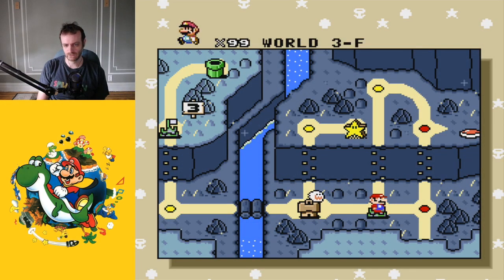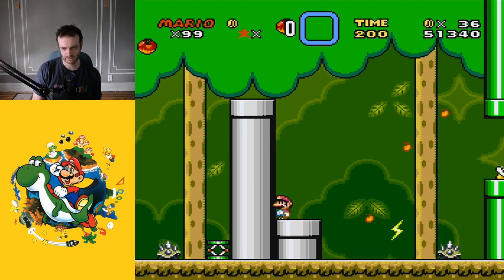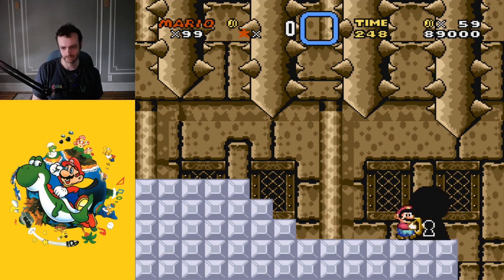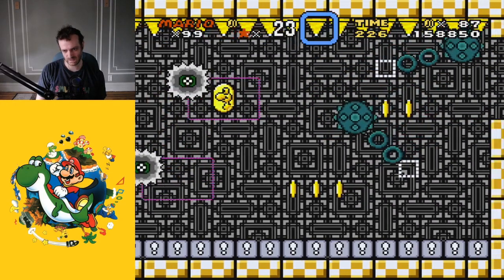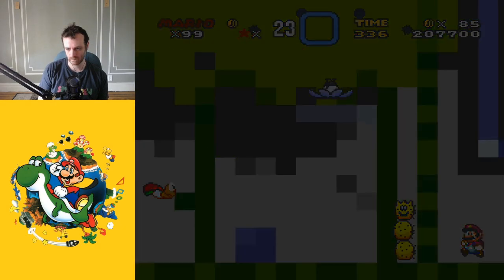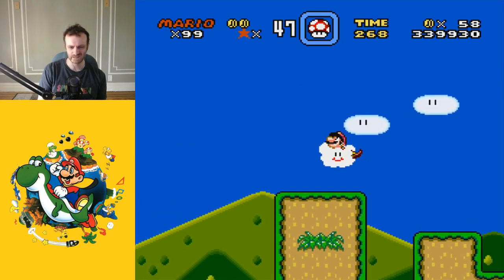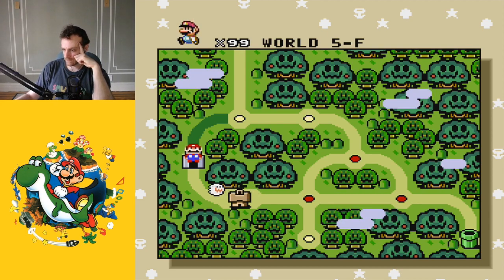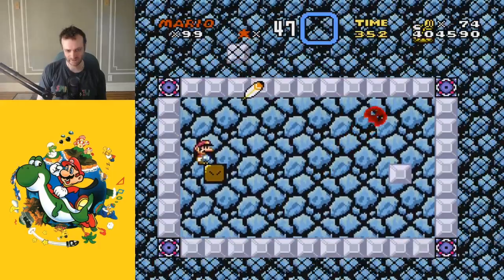Super Mario Bros. Plus (SMW Hack) - Part 2